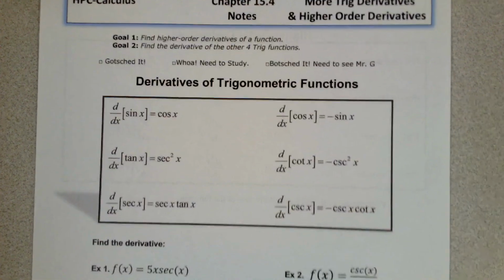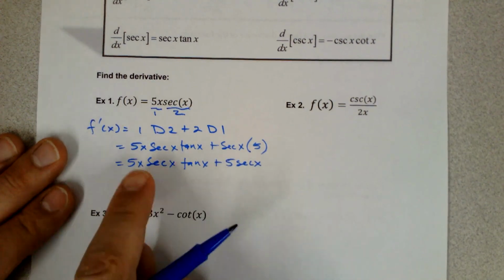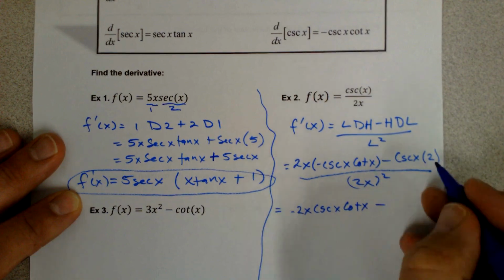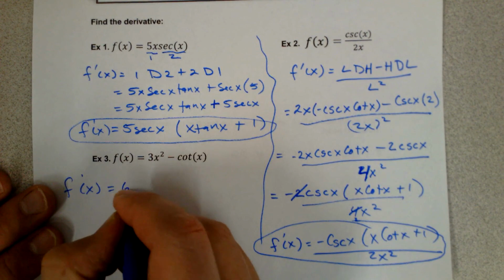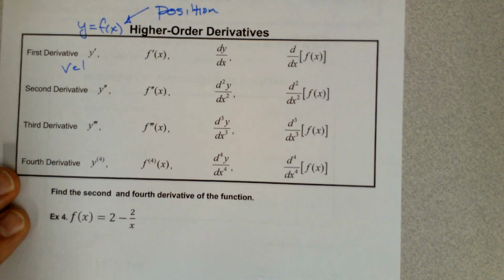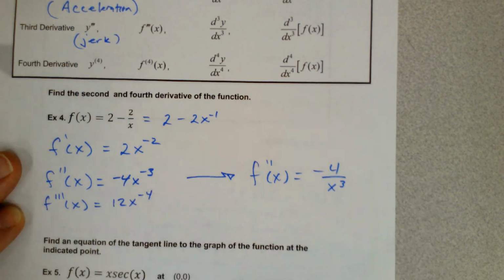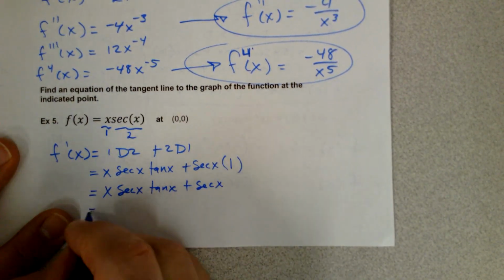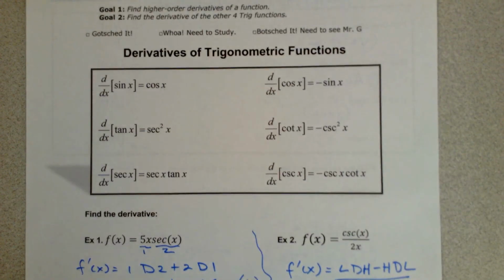Gotsch HPC Ch 15.4 Notes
HPC Higher Order Derivatives and More Trig Derivatives